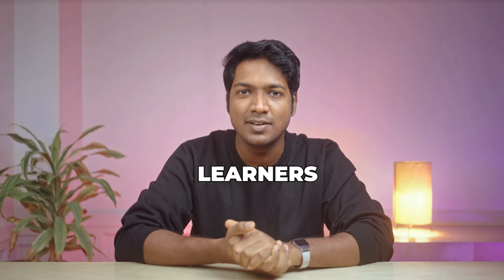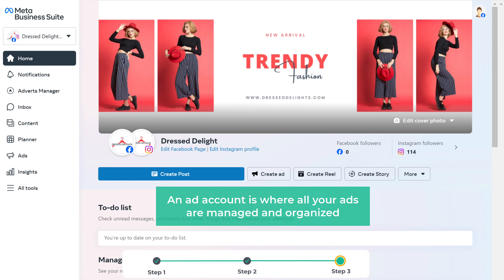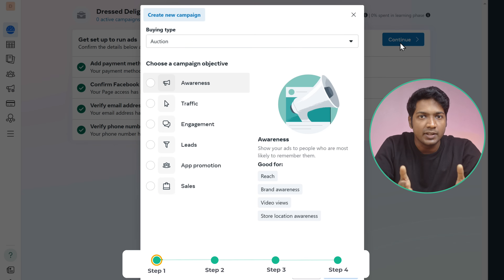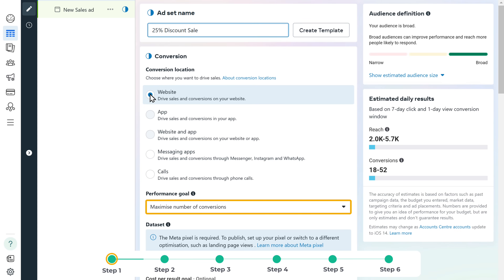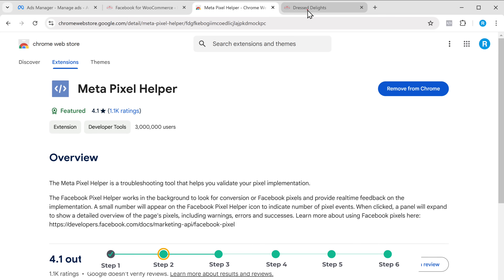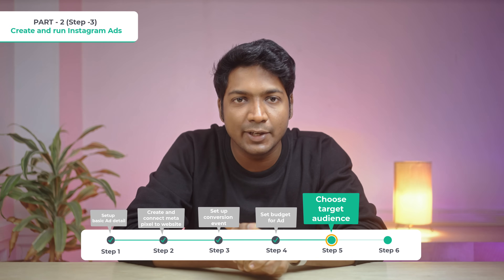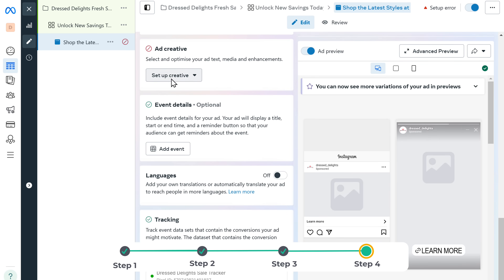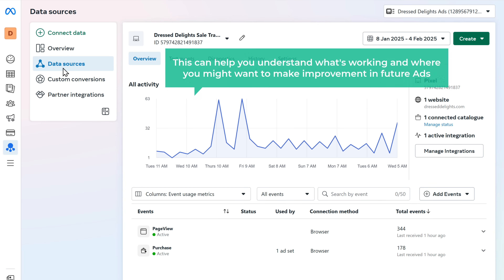How to Advertise on Instagram in 2025 (Step by Step Tutorial)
00:00  Intro
00:50 Setup Your Business for Instagram
01:22 Switch to Instagram Business Account
02:04 Connect Meta Business Suite
02:56 Create an Ad Account
04:00 Verify Your Business
05:03 Create and Run Instagram Ads
05:10 Set a Goal for Your Ad
06:10 Create a Campaign for Ad
07:13 Create a Ad set
08:04 Create and Connect Meta Pixel to Website
10:21 Set Up a Conversion Event
11:57 Set the Budget for Ad
12:32 Choose Target Audience
13:24 Choose Ad Placement
14:13 Publish Your Ad

Want to grow your business using Instagram in 2025? This video breaks down how to create high-performing Instagram ads that get real results! From crafting scroll-stopping Reels and Story ads to setting up targeted ad campaigns using Meta Ads Manager,

We’ll guide you step-by-step.

✅ Create a business profile

✅ Connect Meta Business Suite

✅ Set up Meta Pixel

✅ Choose the right ad objective

✅ Target the perfect audience

✅ Track ad performance with real data

🎯 This is the updated strategy for Instagram advertising in 2025, and yes — many of the tools we use are completely free!

🎁 *Tools & Discounts*

🙌 *Officially*